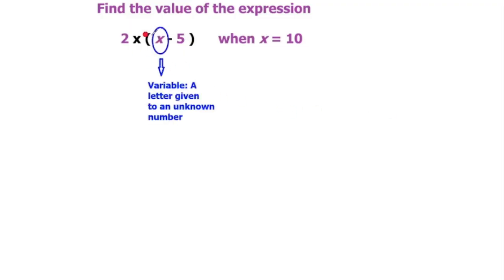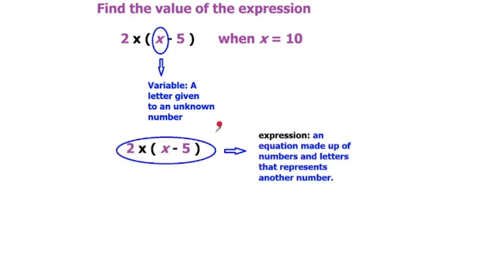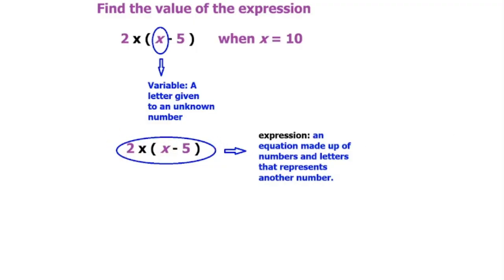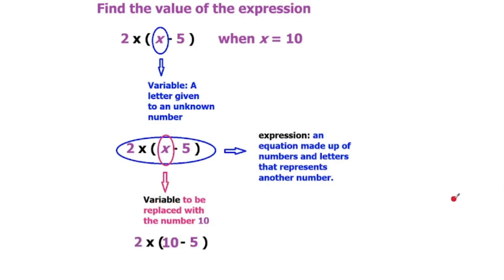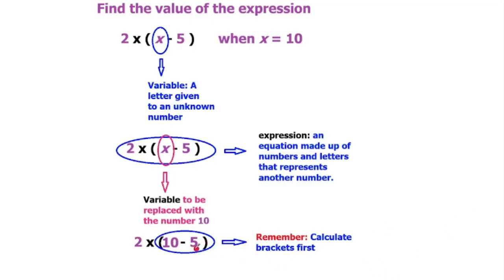Evaluating Variable Expressions The Easy Way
Grade 5 Welcome to Evaluating Variable Expressions The Easy Way! If you're trying to learn how to Evaluate Variable Expressions The Easy Way, you're in the right place.
Whether you're brand new to this topic or just need a quick refresher, Evaluating Variable Expressions The Easy Way, walks you through clear examples and step‑by‑step explanations to help you master Evaluating Variable Expressions The Easy Way.